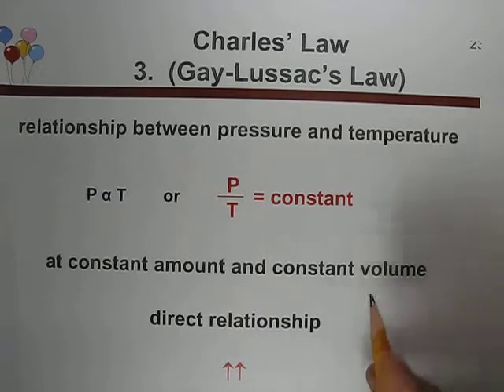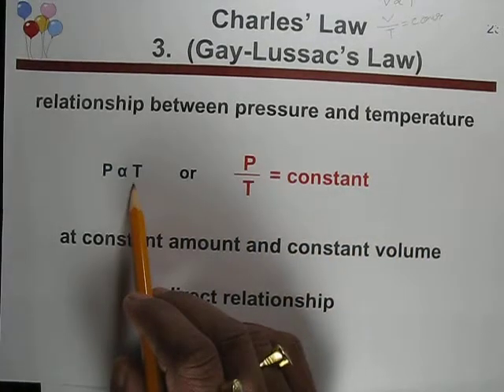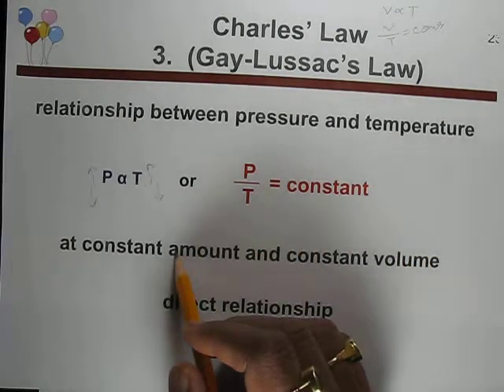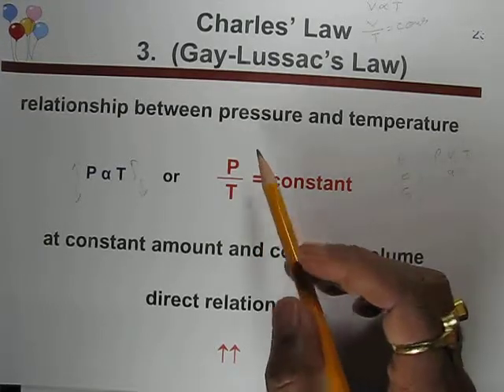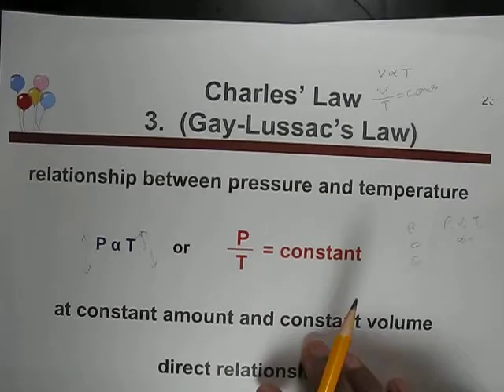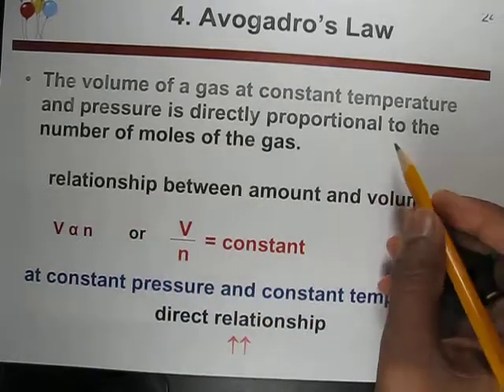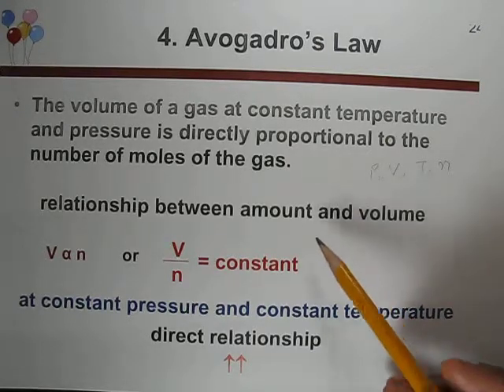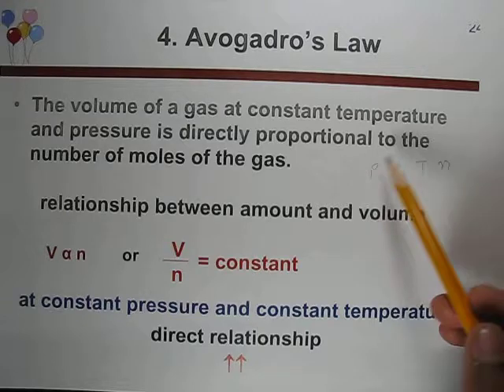Chapter-10_Lect-4_Gay-Lussac's_Avogadro's_Law